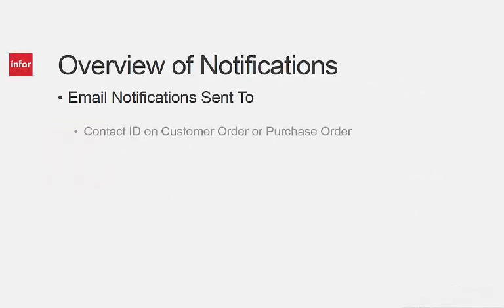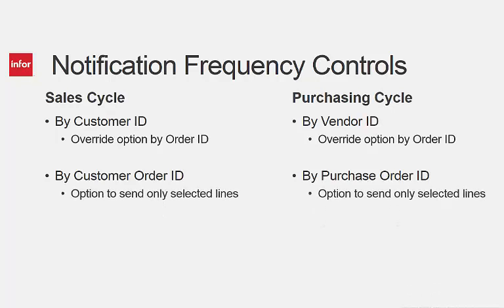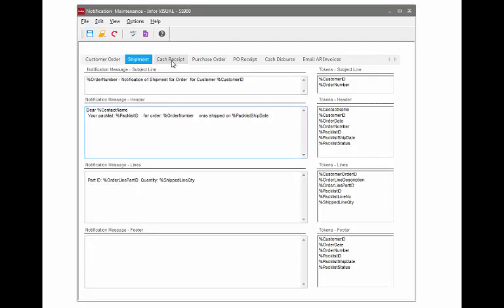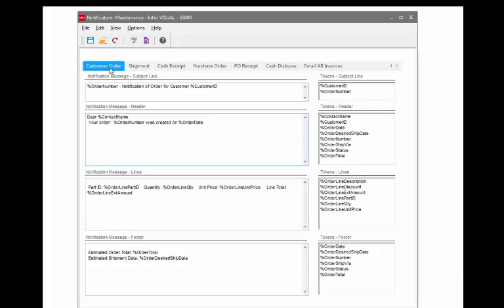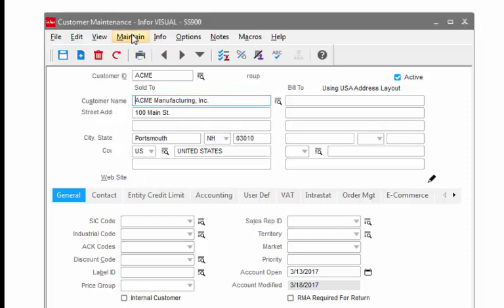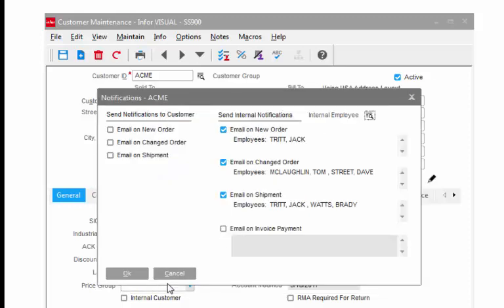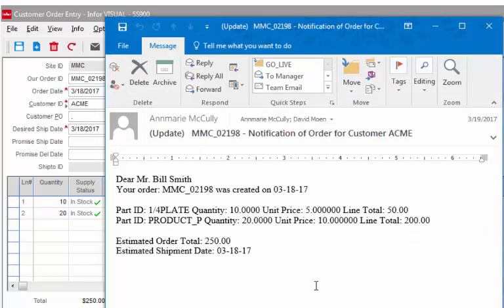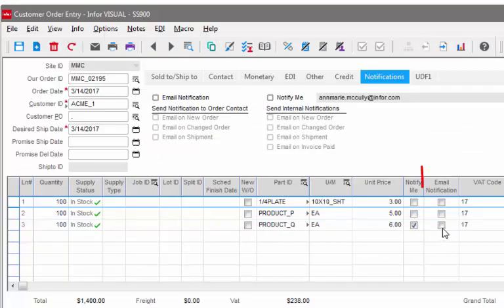VISUAL 9 NOTIFICATIONS